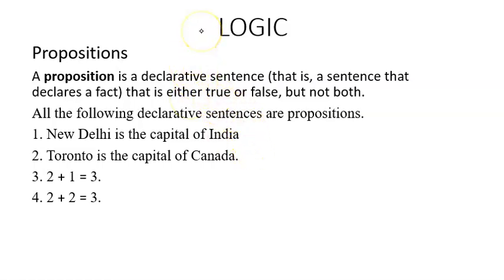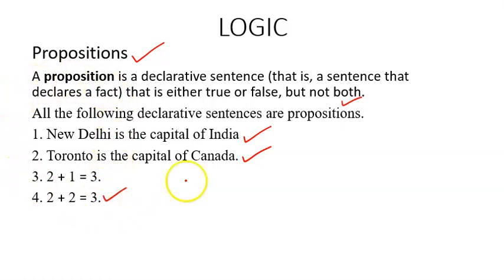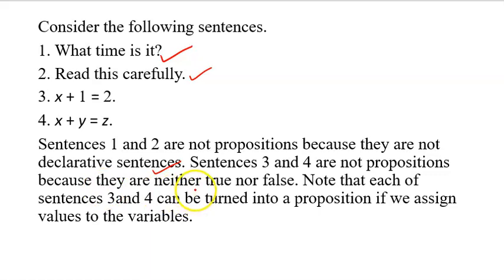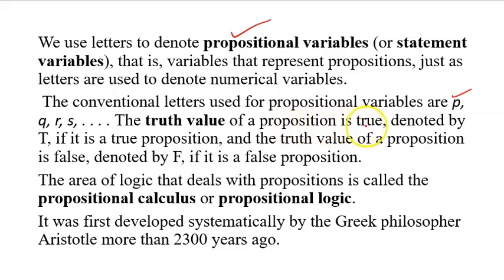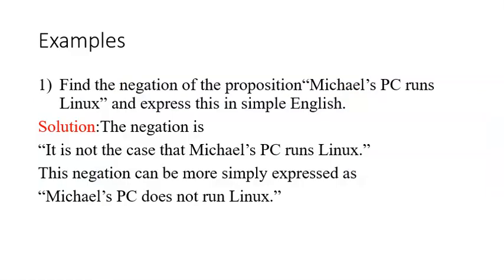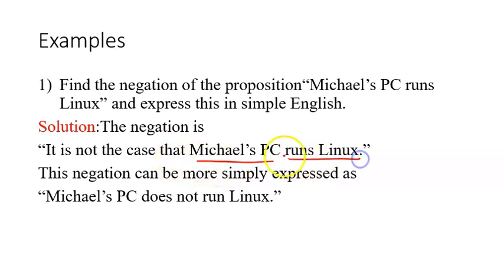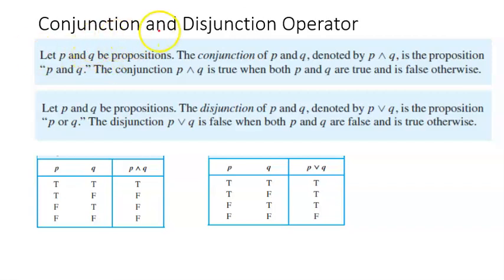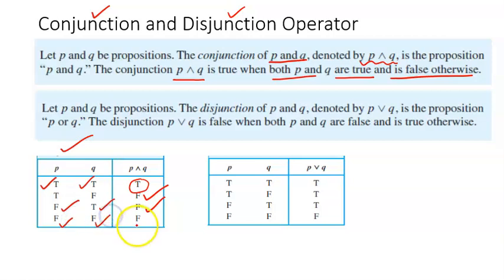Discrete Math| Negation, Conjunction and Disjunction|L1